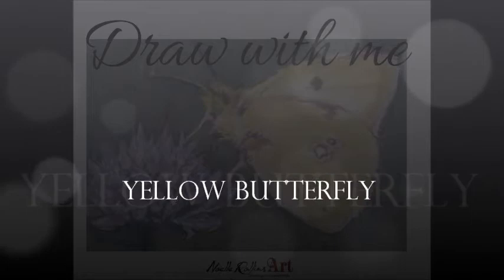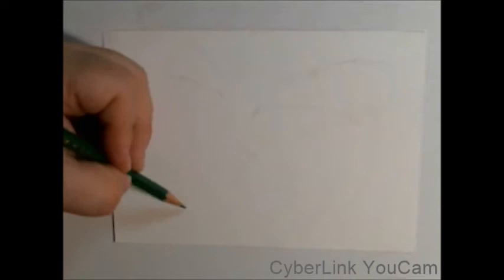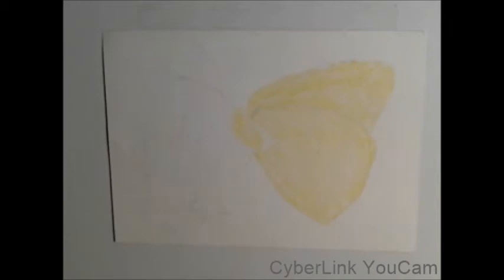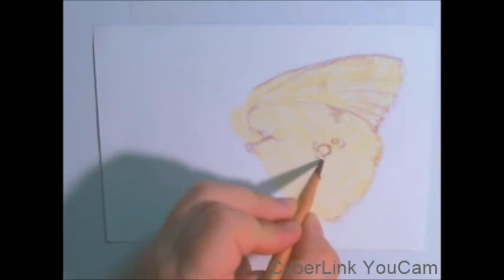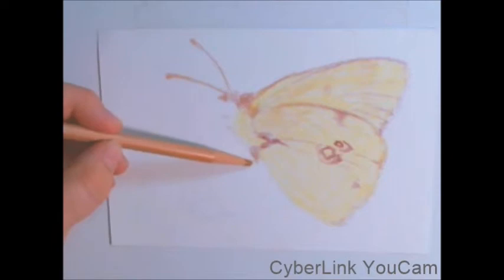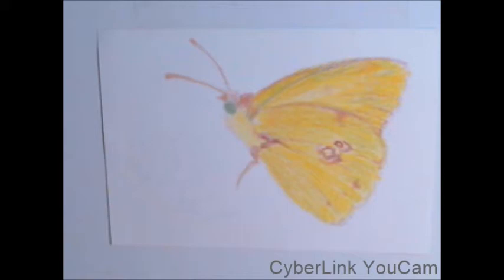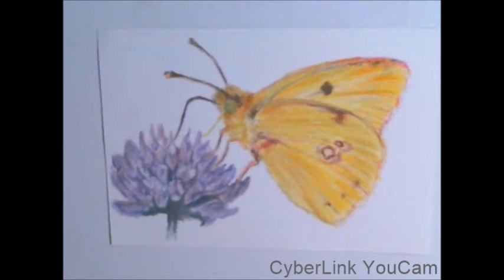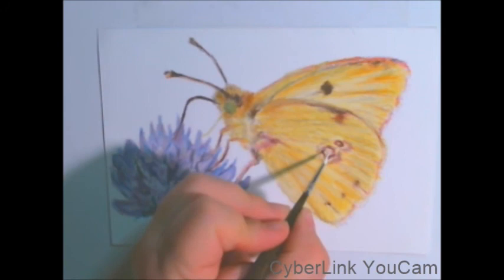Butterfly drawing tutorial in colored pencil - stuck at home? Do this.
Looking for something new to draw or a way to get creative?

During this time of people staying home, both quarantined or having kids off school I wanted to give you all some drawing tutorials you can do along with me.

For this drawing get a piece of paper, colored pencils or crayons.  If you have water color paper or drawing paper you can use that but it's not necessary. Copy/printer paper will be fine as well.

You can color this butterfly yellow as I am doing or you can choose the color of your choice.

Want to jump right to the coloring part?  You can download the outline of this drawing here:

If you are quarantined during the Covid19 pandemic and wondering, "what can I do online during quarantine?" I've got your answer. Color, learn, Draw, connect.

About the artist: Noelle Rollins is an artist, teacher and master dreamer.   From her St. Croix River Valley studio in Wisconsin, Noelle combines her 25 years of artistic experience with a mission to capture the beauty of life’s most sacred moments through art. You can find her soulful artwork on canvas, prints, greeting cards and more.  For Natural health practices Noelle and her artwork gently assist offices and studios in clearly displaying their mission statements to their clients through decor and retail offerings.  From remembrance artwork to custom portraits Noelle works hard to create connections and honoring of loved ones through artwork.  You can find more information about having a portrait done or have yourself added to the waiting list for when the next portrait availability opens up. You can also see my other artwork